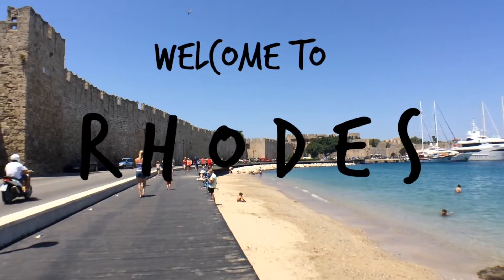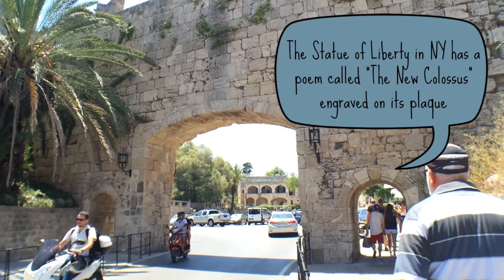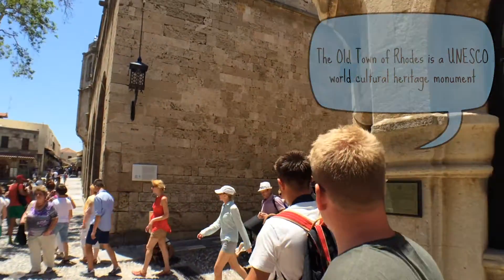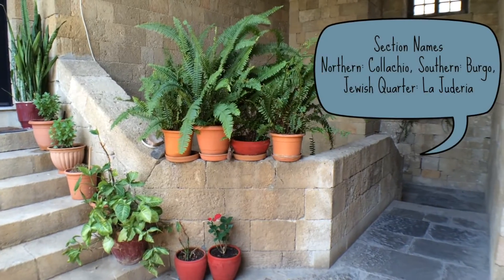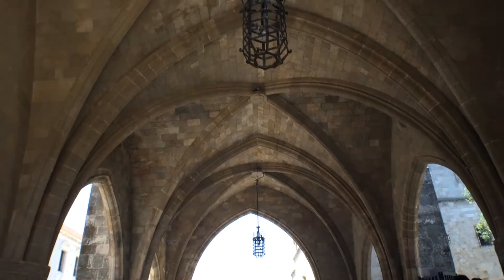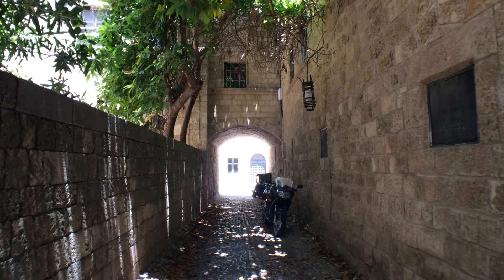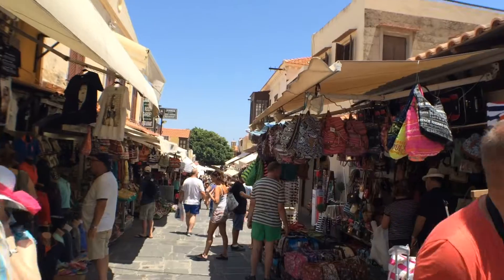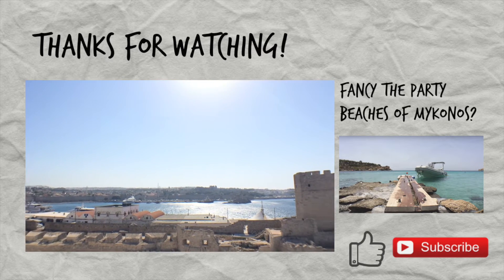What to do in Rhodes, Greece? Travel Guide & Vlog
Rhodes was home to one of the seven wonders of the world. Today we're exploring the medieval Old Town of Rhodes!